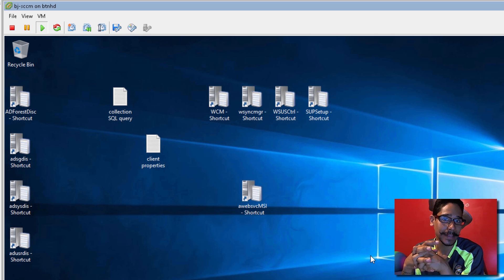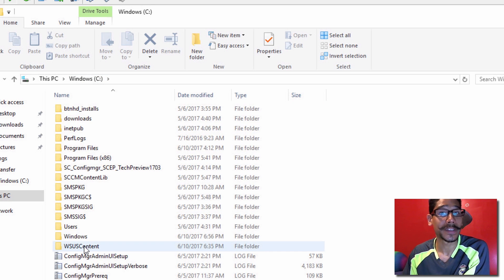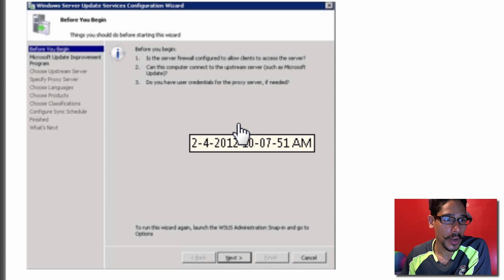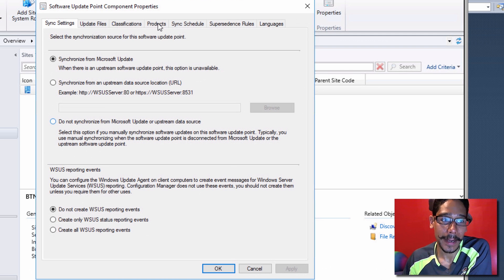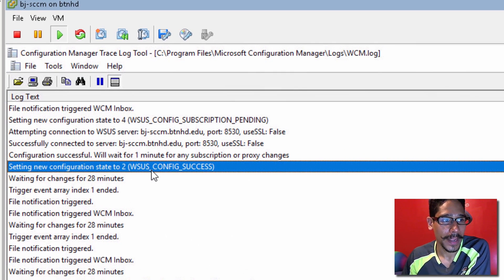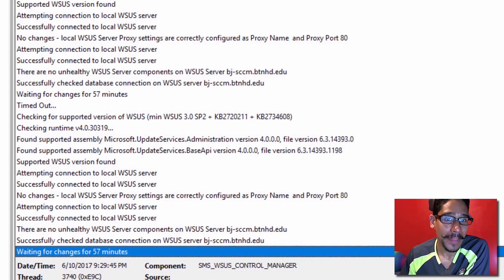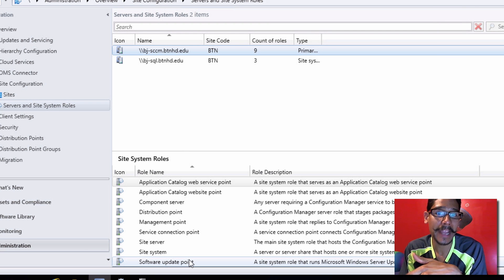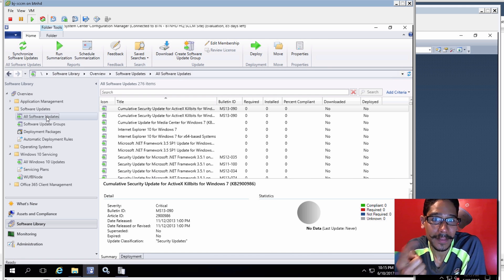Issues with Software Update Point Sync within SCCM 1706 (The Server Room After Hours Episode 011.1)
Needed to work extra hours after The Server Room show dealing with this SCCM 1706 WSUS failed sync issue. So here is a special extra after hours of TSR Episode 011.1. Here are the steps used to fix the WSUS sync issue with SCCM 1706:

1. Remove SUP from SCCM
2. Remove WSUS from Server Manager
3. Delete WSUS database
4. Delete folder content for WSUS
5. Reboot the server
6. Install WSUS within Server Manager
7. Establish the database connection with WSUS
8. Wait until WSUS is done with post configuration
9. Install Software Update point & configure
10. Open WSUS console and start sync - then close wizard
11. wait and check your logs WCM.log, wsyncmgr.log